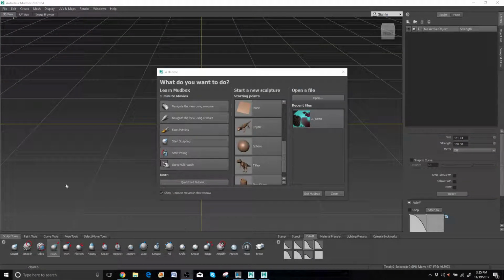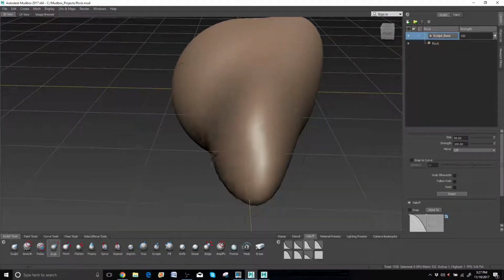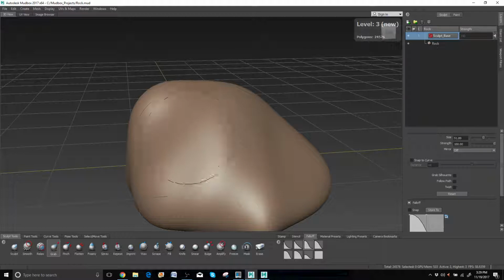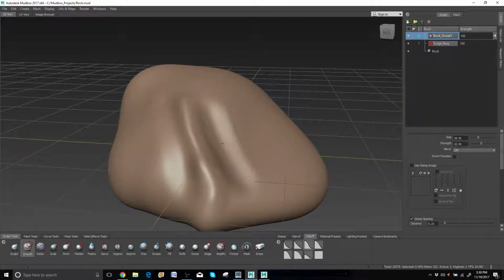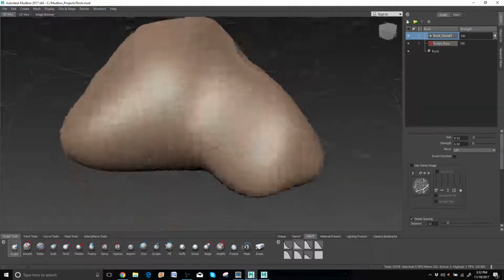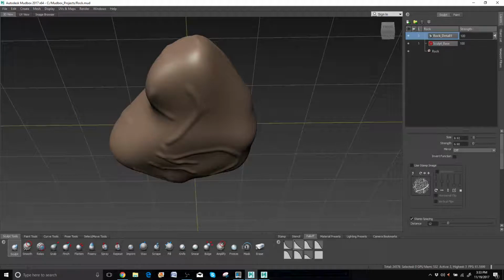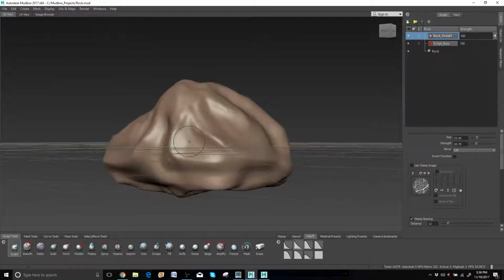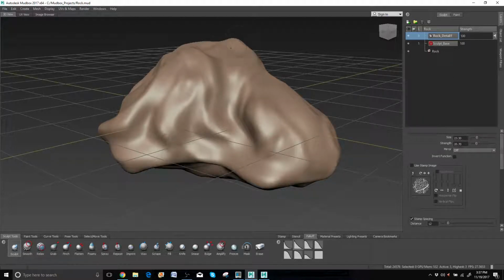Mudbox Tutorial: Project Rock: Part1